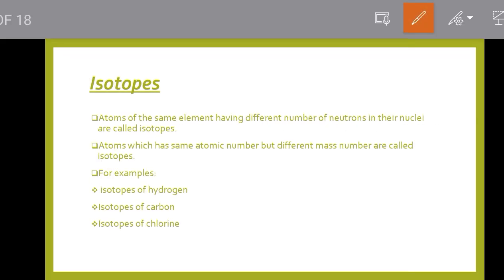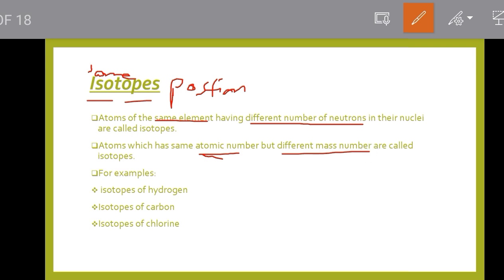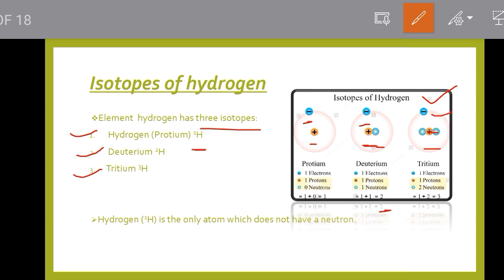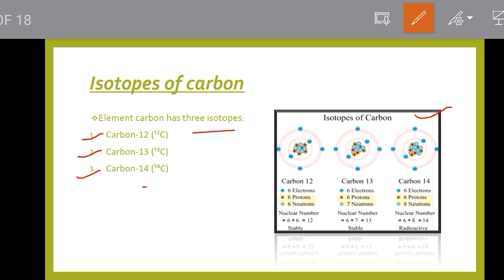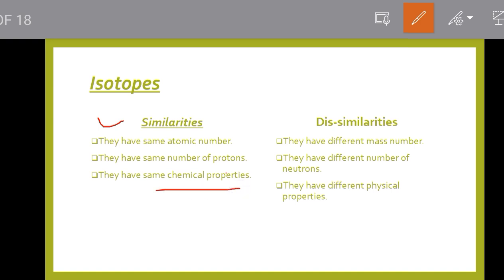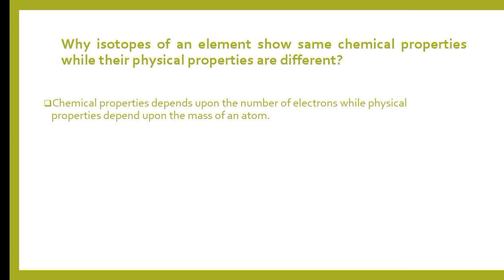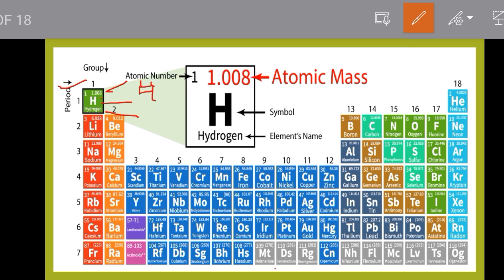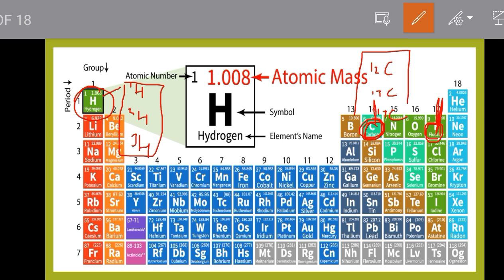What Are Isotopes? (The SAME Element But DIFFERENT)|Class 9th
Welcome to your "Geek Chem Curiosity" channel !Unlock the mysteries of the atomic world! In this video, we're diving into the fascinating realm of isotopes. We'll explore the secrets behind these atomic variants and how they impact our daily lives. What makes isotopes so unique? How do they differ from one another? And what are the real-world implications of their existence? Join us as we unravel the mysteries of isotopes and uncover the hidden secrets of the atomic universe!
Hit like if you learned something,
Next up: Nuclear fusion—the power of the sun, in your pocket!"*